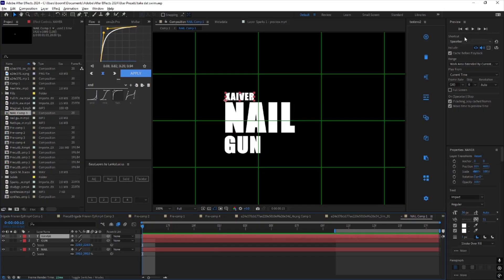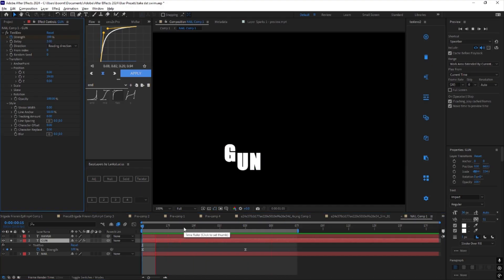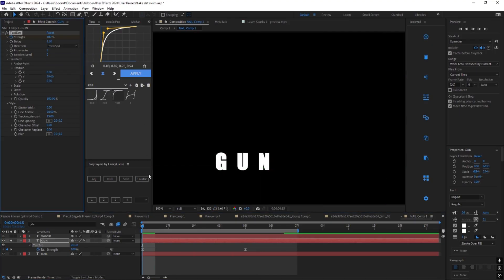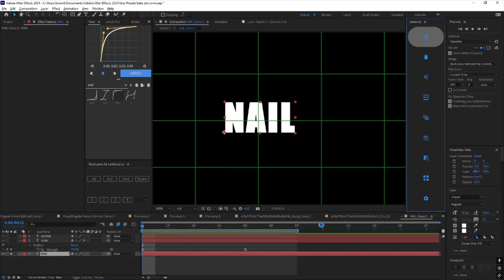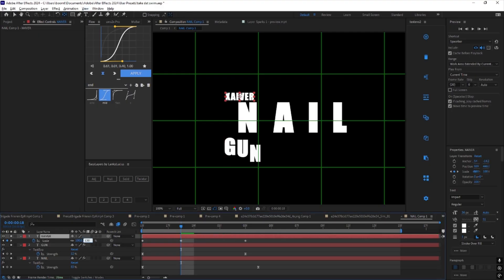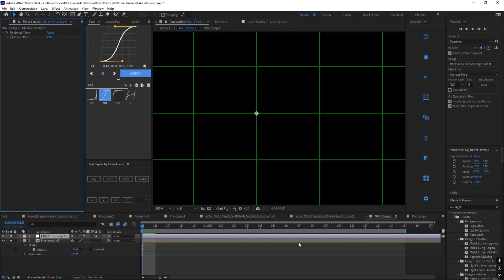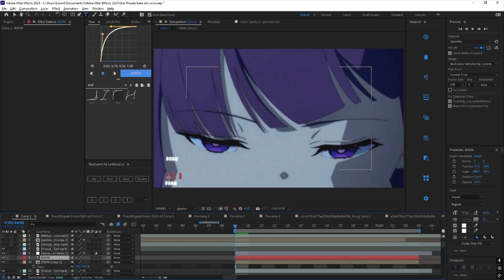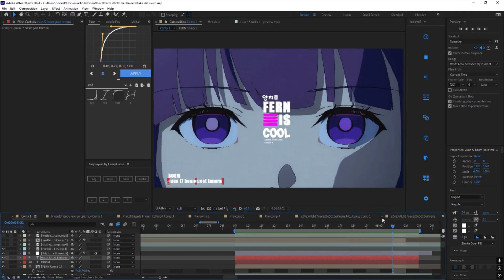Adobe after effects text tut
google drive with the pf and resources on my instagram ueahaa